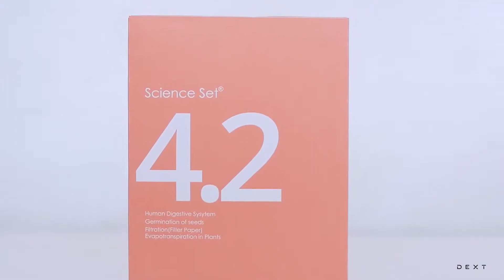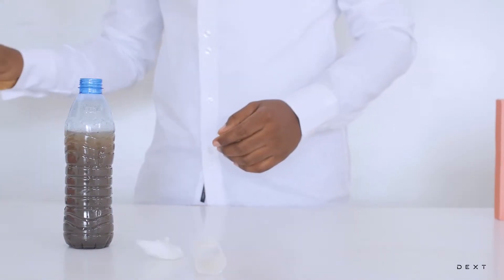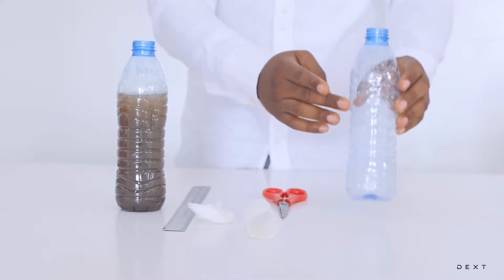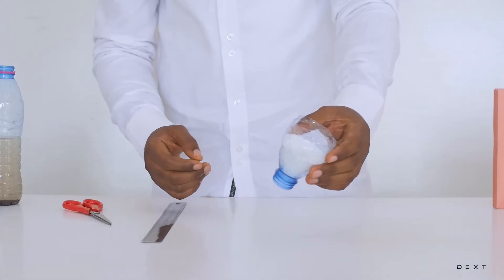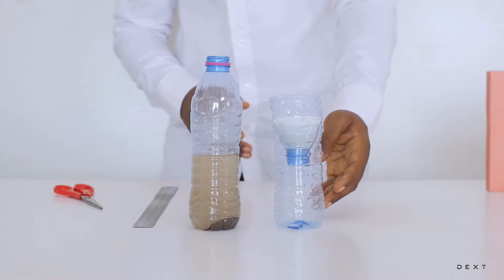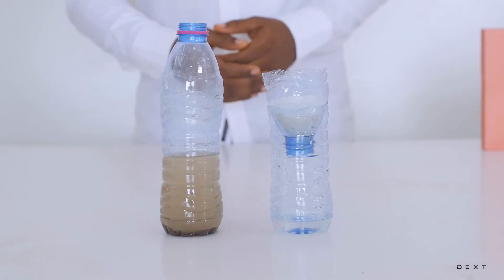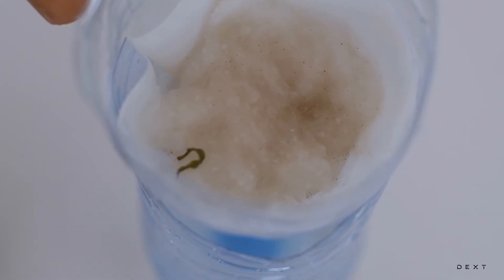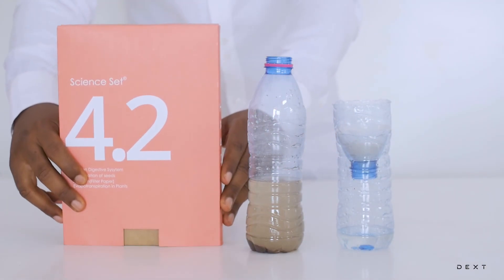Science Set 4.2 Simple Filtration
An experiment to demonstrate the process of filtration (A way of purifying water)